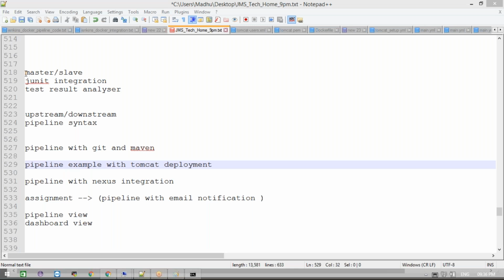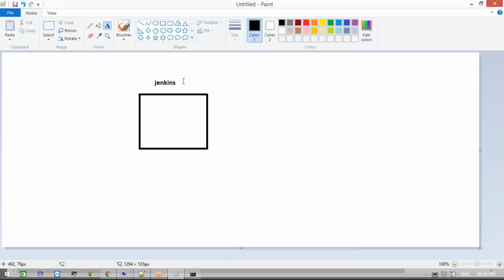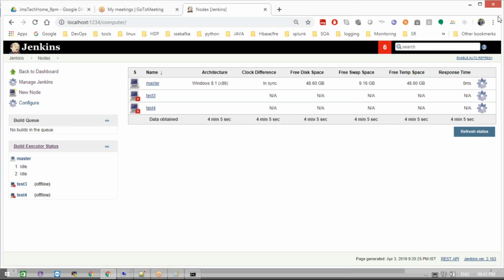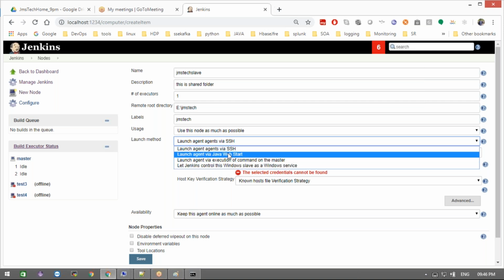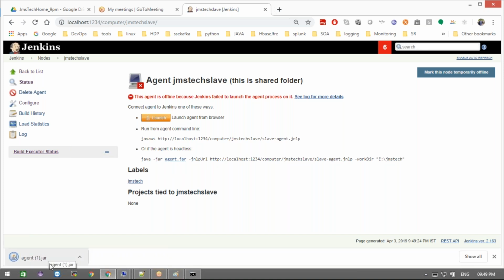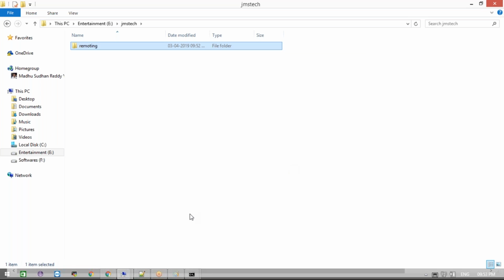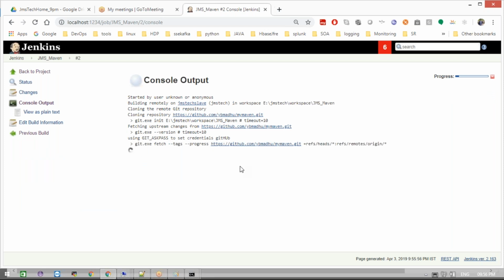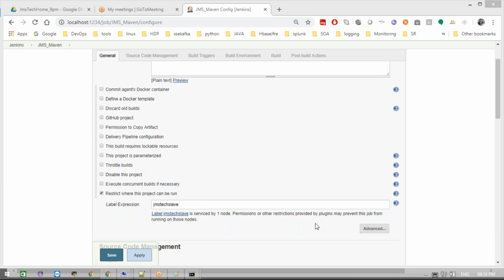DevOps | Jenkins | How to add slaves in jenkins | jenkins master slave architecture | Real-time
Jenkins Master/slave architecture
add the nodes in jenkins
how to JNLP java web start  to start node
How many ways are there to start a slave

git videos play-list

jenkins videos play-list

ansible videos play-list

docker videos play-list

kubernetes videos play-list

devops projects videos play-list